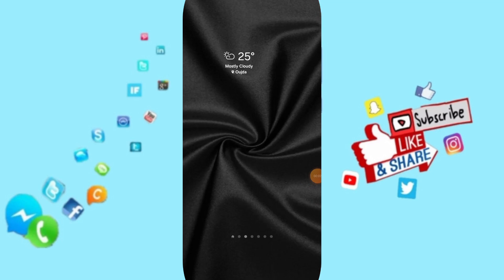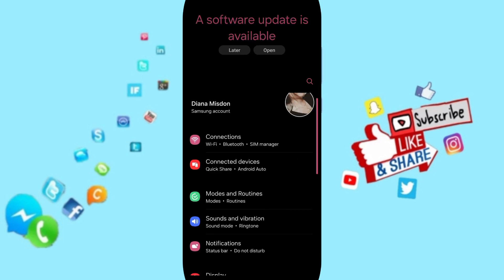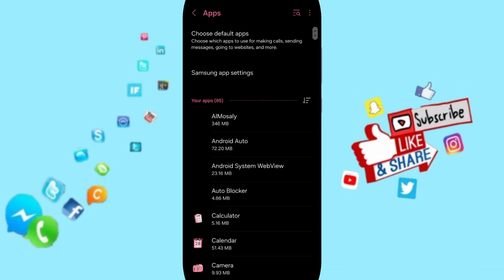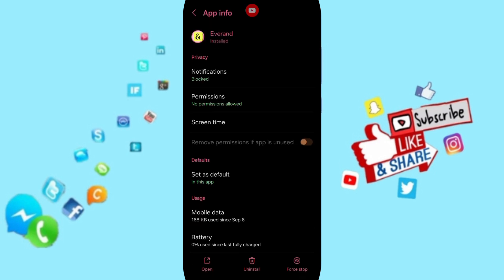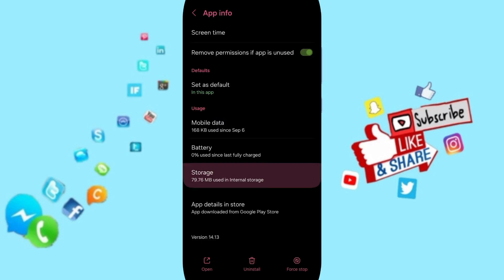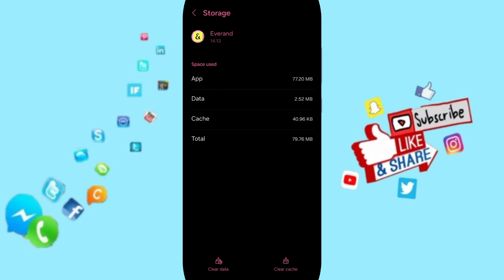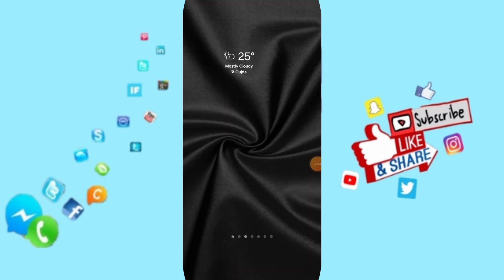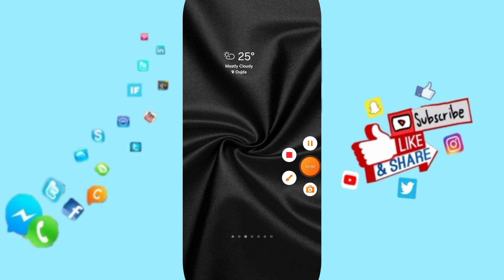How To Fix And Solve Forcestop On Everand App | Final Solution